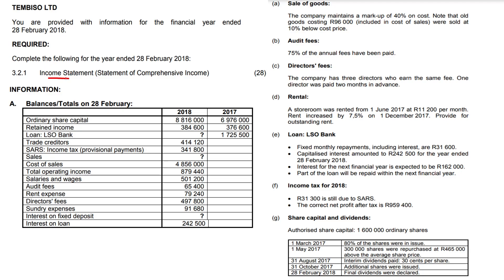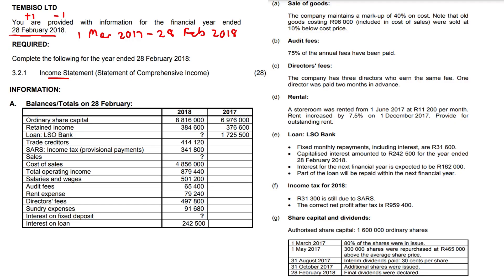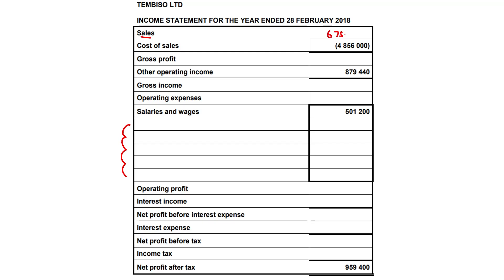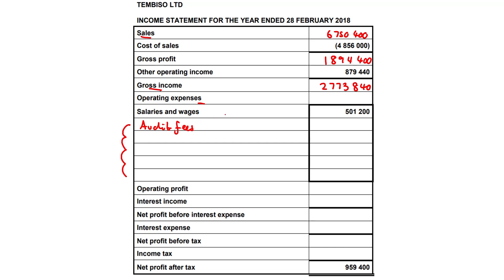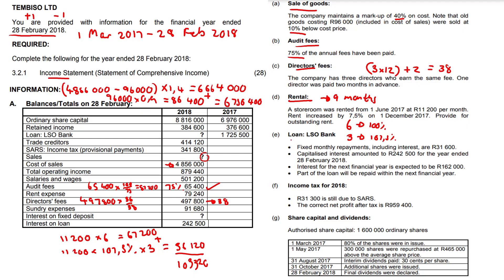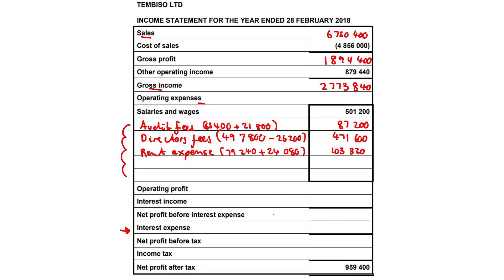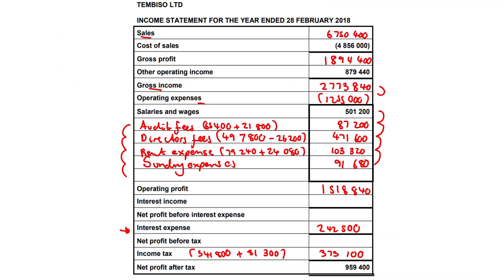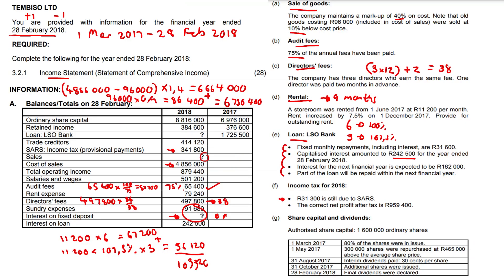Income Statement (Grade 12 Accounting)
More accounting videos for matrics.